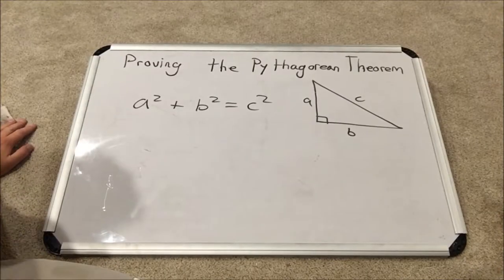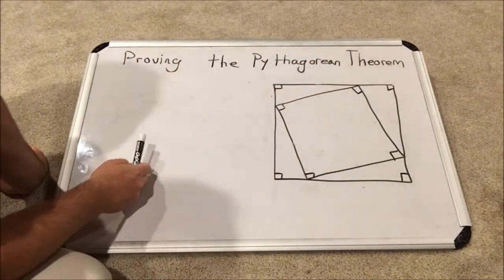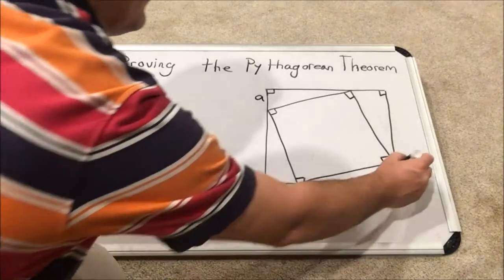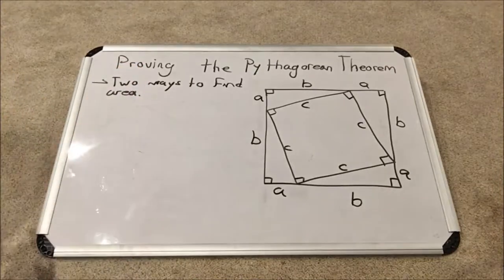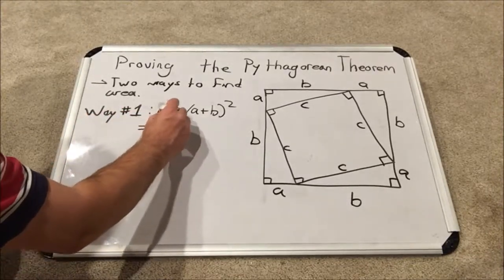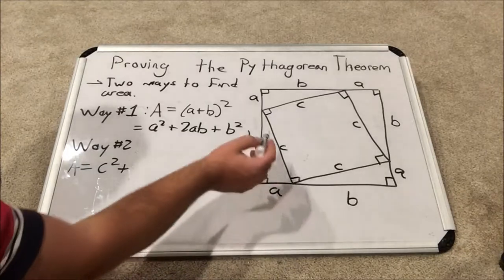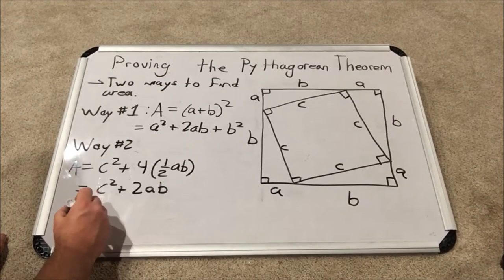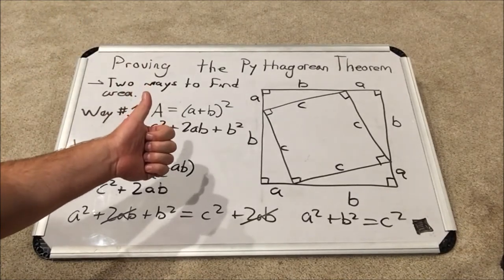Geometry - Proving the Pythagorean Theorem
In this video, I will show a simple, elegant proof of the great Pythagorean Theorem, one of the cornerstones of all Geometry!  The proof utilizes a simple but not intuitive pair of squares and the formulas for their areas.